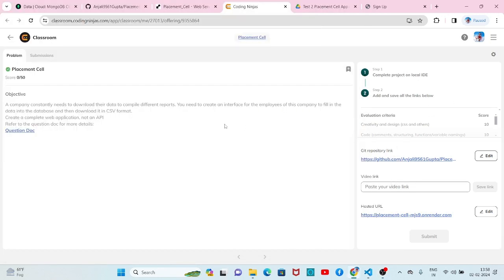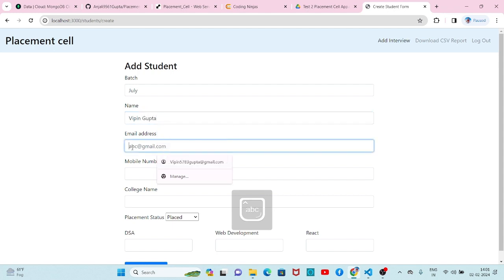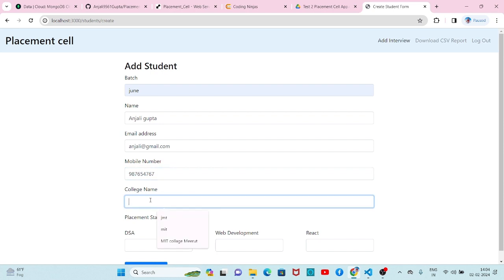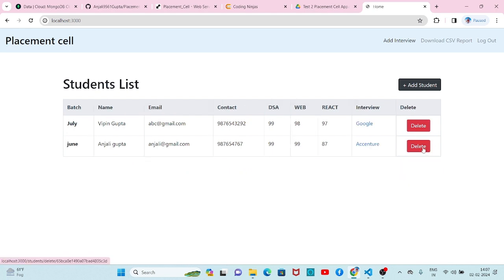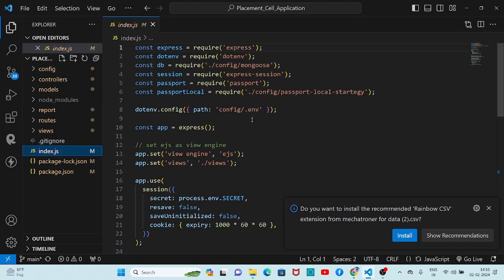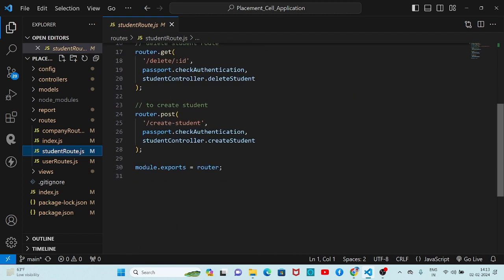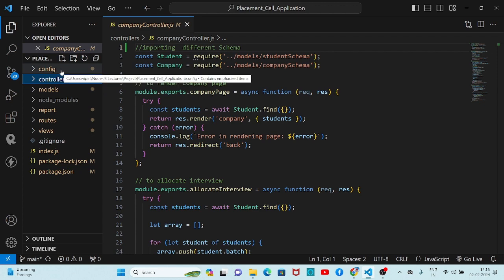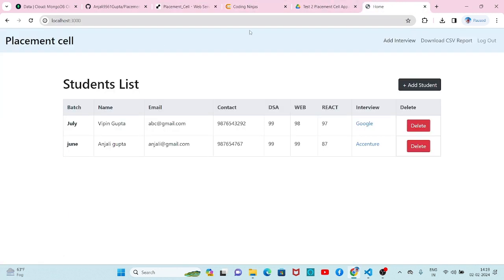🔴 Placement Cell Application | Full Stack Web Development using NodeJS, MongoDB, Express JS 🔥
PLACEMENT_CELL_APPLICATION

Creating a Placement Cell App to maintain a database of all the student interviews. It is built using MongoDB, Express JS, EJS, Express-Partials-Layouts, Gulp JS, Vanilla JS & implements Restful CRUD APIs along with CRUD Operations. This web application helps students to store following details:
1. Batch
2. Student Details (including college, status: [Placed, Not Placed])
3. Course Scores (including DSA Final Score, Web Development Final Score, React Final  Score)
4. Interviews (including company name and Date)
5. Results (this is a mapping between company, and student, contains result: [PASS, FAIL, On Hold, Didn’t Attempt])